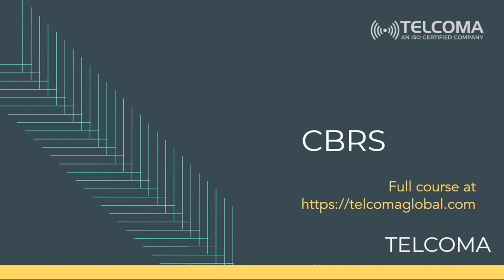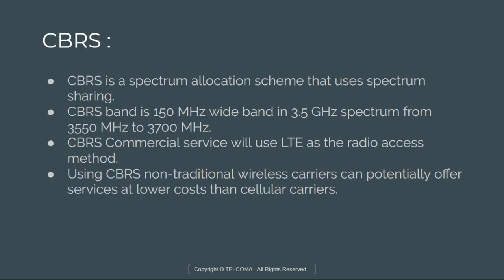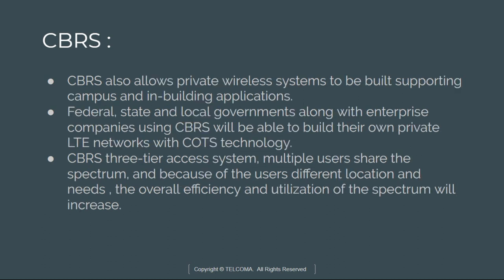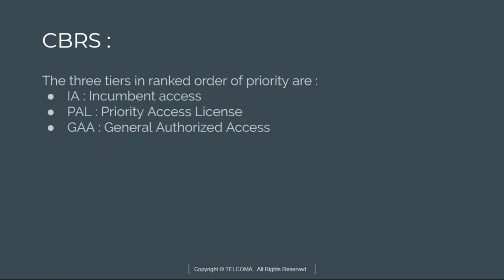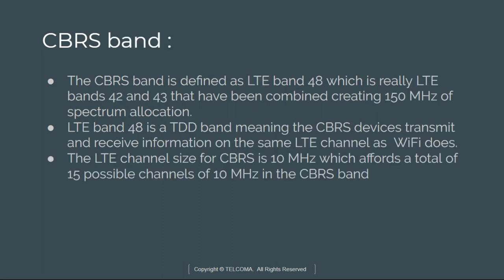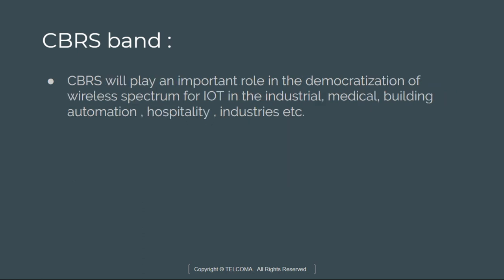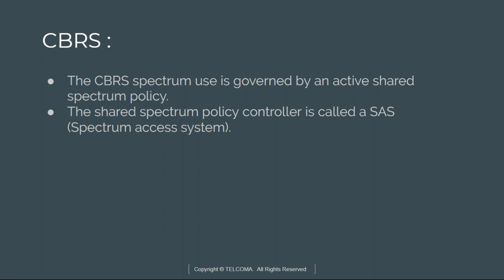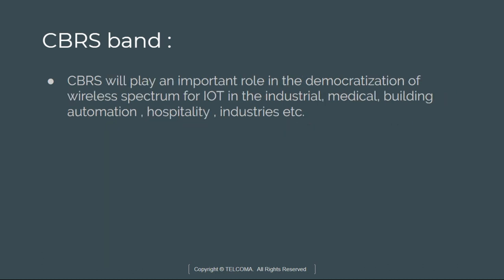What is CBRS? - Citizens Broadband Radio Service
This video covers What is CBRS? - Citizens Broadband Radio Service, CBRS bands, CBRS tired spectrum sharing,
CBRS is a band of radio-frequency spectrum from 3.5GHz to 3.7GHz that the Federal Communications Commission has designated for sharing among three tiers of users: incumbent users, priority licensees and generally authorized, which is unlicensed.